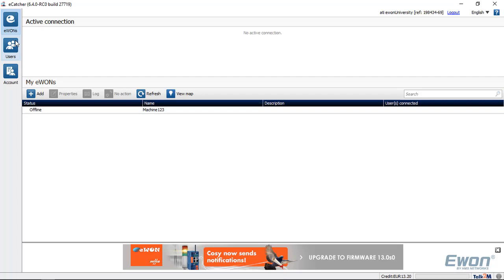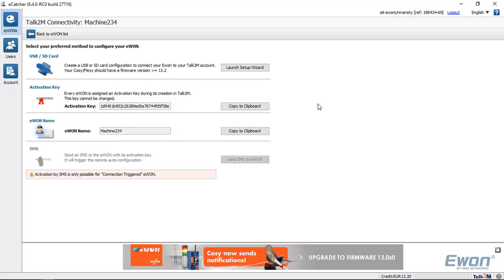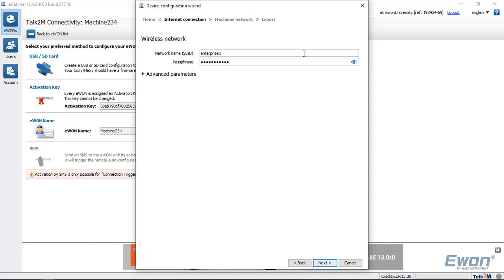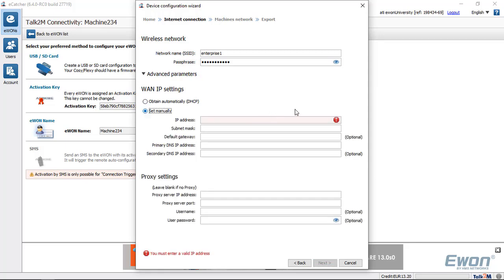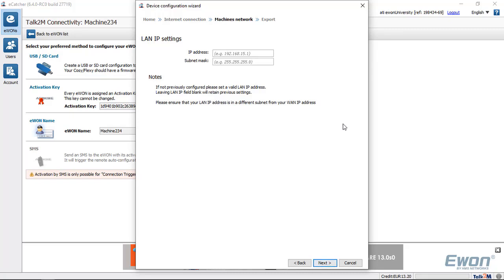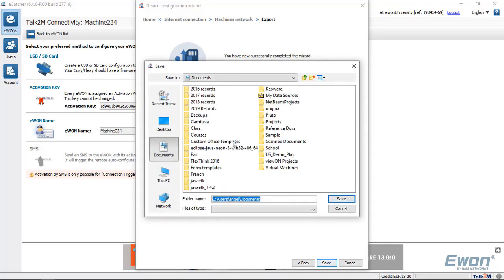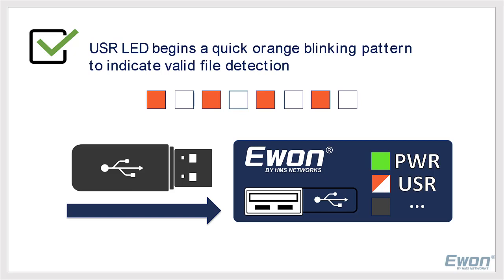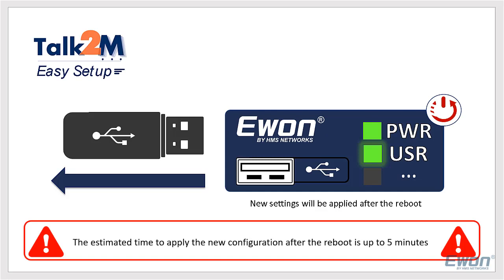Ewon setup using USB key - Configure a WIFI Connection